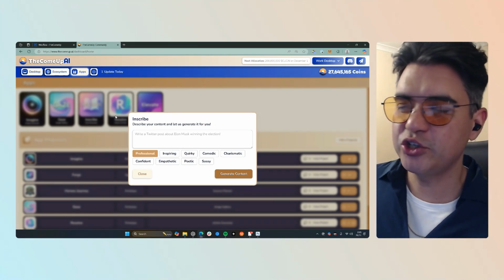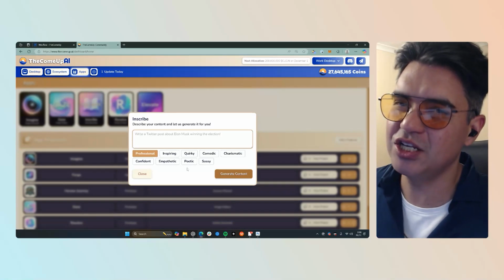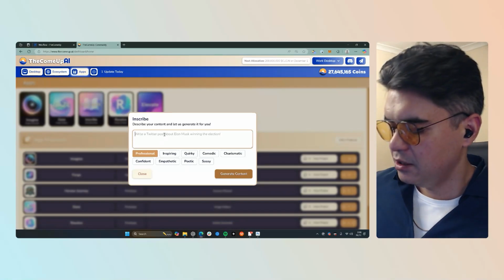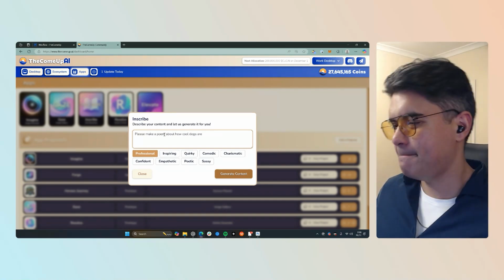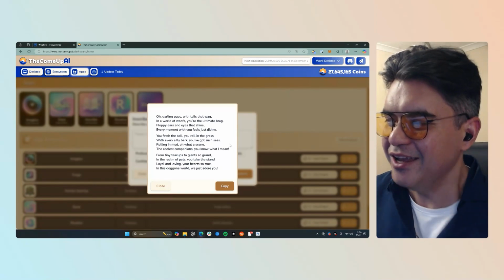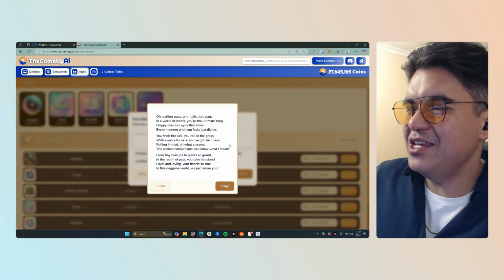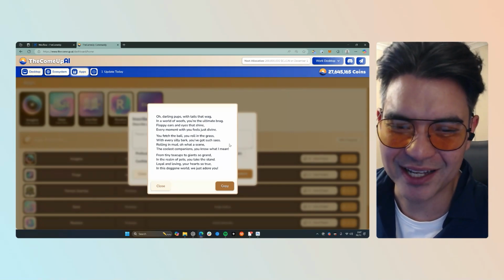Inscribe App - TheComeUp AI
Access infinite AI Apps in one platform.